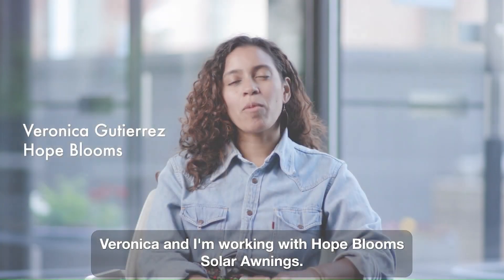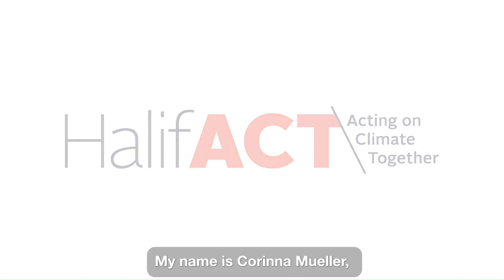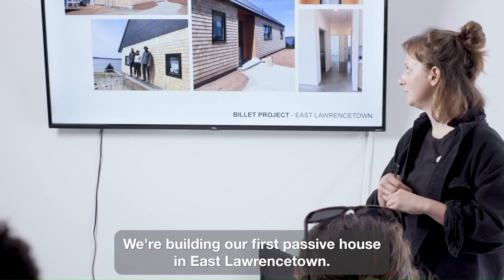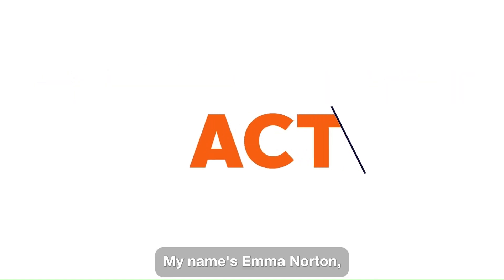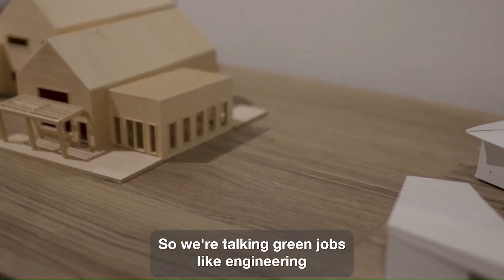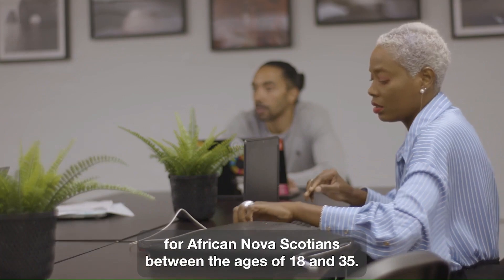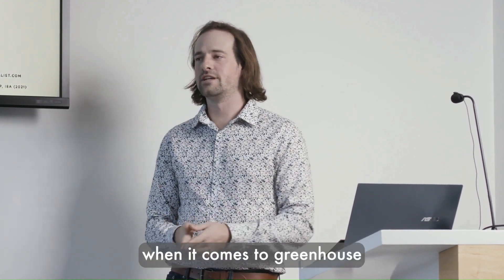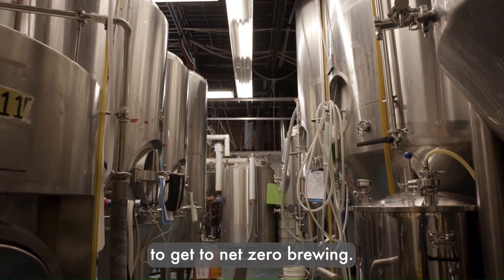Climate Action Challenge 3 is now underway... listen to the stories of past funding recipients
HalifACT and the Halifax Innovation Outpost have teamed up twice so far to help climate action innovators develop their ideas for addressing climate change and environmental issues. The third Climate Action Challenge is starting up now and we are asking teams and organizations to once again send us proposals that outline their ambitious projects to construct green and resilient buildings, generate green jobs, develop renewable energy, create clean transportation and enhance community resilience.

Teams will receive $5,000 in funding, resources and support, mentorship, and will be invited to participate in a pitch event where they can gain valuable connections to the climate movement.

Who Can Apply:
- Non-profits and the community sector - working in the areas of climate action
- Entrepreneurs and startups focused on social innovation
- Small businesses looking to grow their engagement in climate work
- Climate oriented teams within larger businesses or institutions
- Equity-oriented: African Nova Scotian, Mi’kmaq, Newcomer and other BIPOC communities